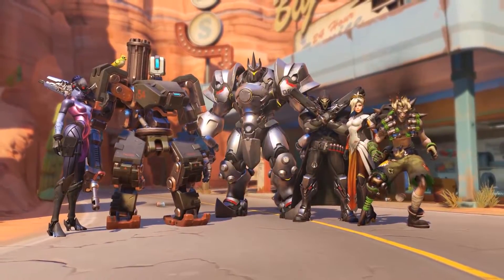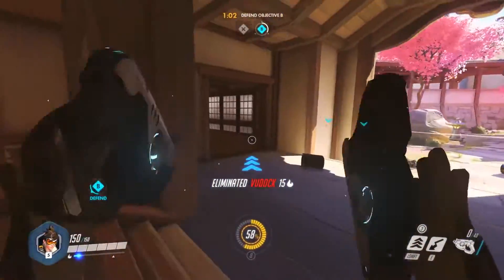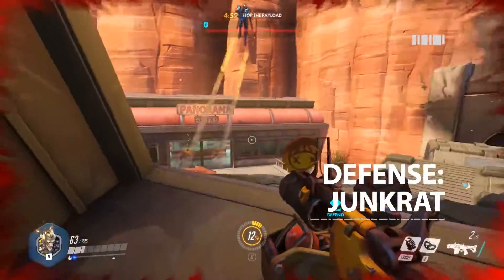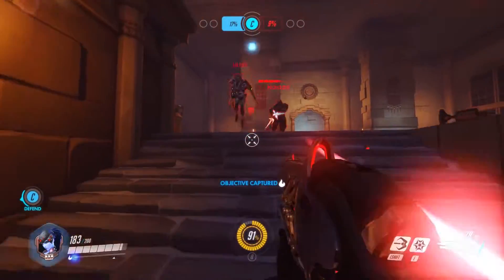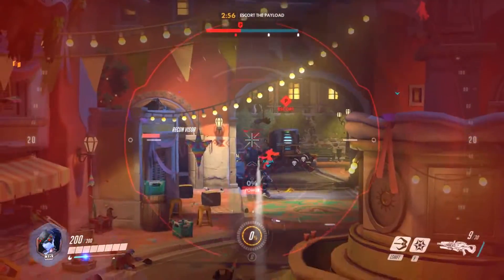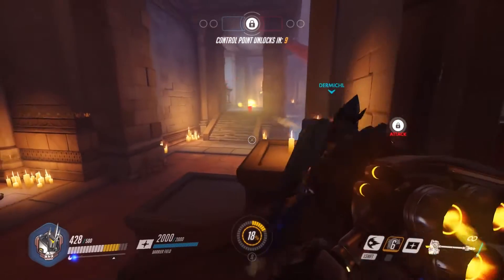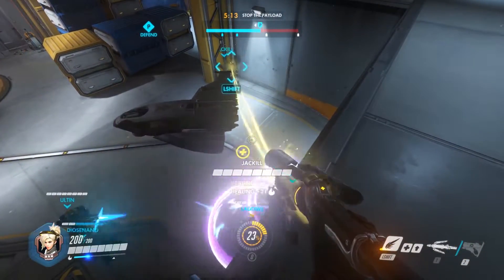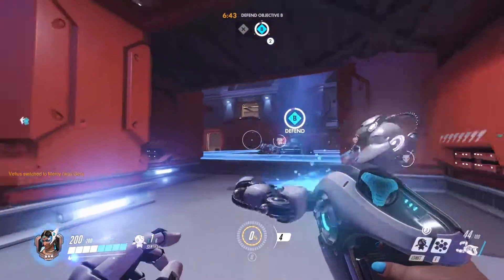Overwatch 8 Best Heroes for Victory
We examine several of the best offense, defense, tank and support characters from Blizzard's visually stunning FPS, Overwatch. Experience the game The Way It's Meant to be Played on GeForce GTX GPUs.